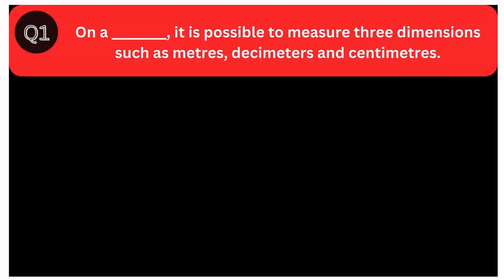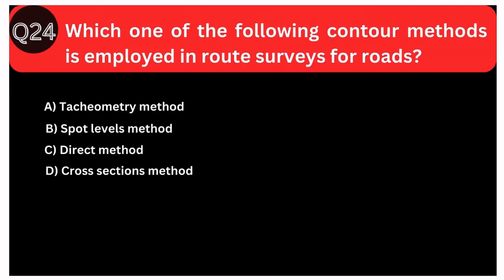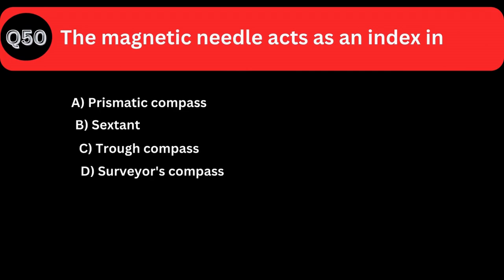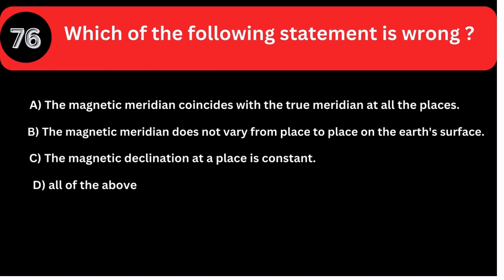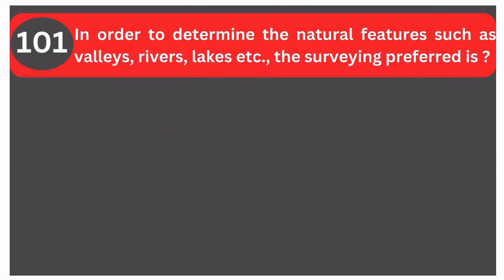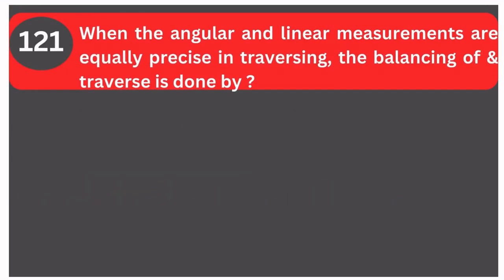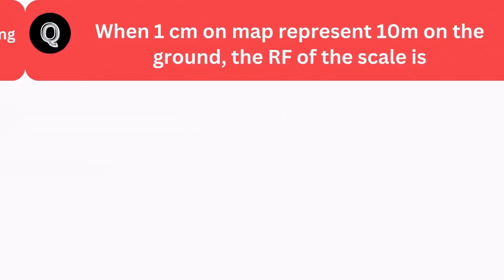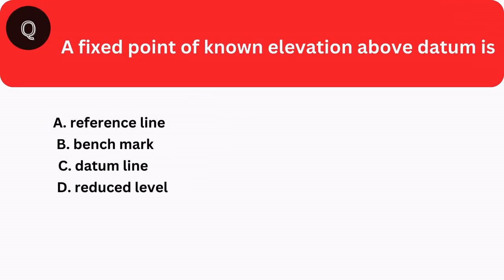SURVEYING MCQ 200+ Surveying Objective Questions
Sub Engineer, Asst Sub Engineer

यस भिडियो मा Civil Engineering Survey  सँग सम्बन्धित  200 वटा  surveying ko Important MCQ Questions with answer  प्रस्नहरु राखिएको छ . (Multiple Choice Questions)।
# Surveying loksewa model questions surveying MCQ

प्रत्येक प्रसनका लागि ४ वटा विकल्पहरु राकिएको छ।  सहि उत्तरमा हाईलाईट गरिएको छ।
सोधिएका प्रश्नहरू सबै समीक्षा/क्रस-चेक गरिएको छ। । यदि कुनै त्रुटिहरू फेला पर्यो भने  plz समस्याहरू कमेन्ट  गर्नुहोला ताकि हामी पूरा गर्न आवश्यक पर्ने थप कामहरू गर्न मदत पुगनेछ .

 In this video help of exams like as : Na.Su. Firt Paper, Kharidar, sahayak level loksewa exam, Civil Asst.Sub-Engineer, Civil Sub-Engineer, Civil Engineer  etc.

CHANNEL CONTENTS:
☑️Loksewa Civil Engineering
☑️Surveying MCQ
☑️Loksewa Reading Materials
☑️Civil Engineering 4th and 5th model questions

surveying mcq questions and answers
surveying loksewa question
assistant sub engineer loksewa
loksewa 4th level civil engineering
loksewa 5th level civil engineering
civil engineering survey loksewa objective questions